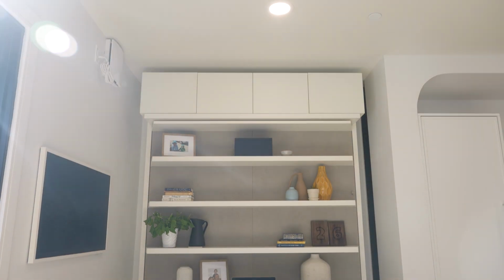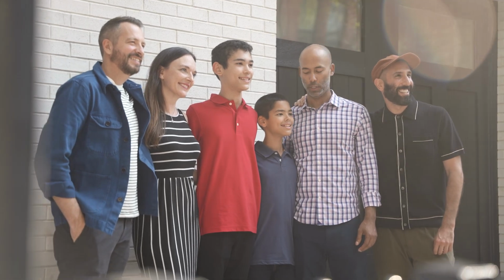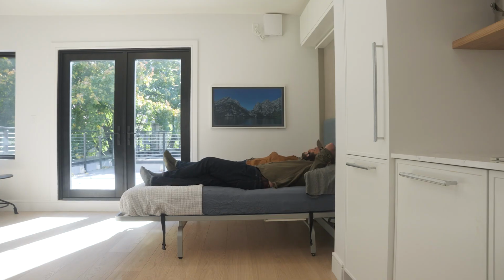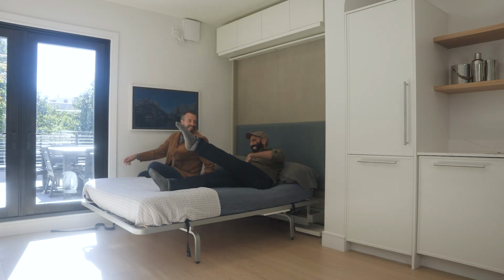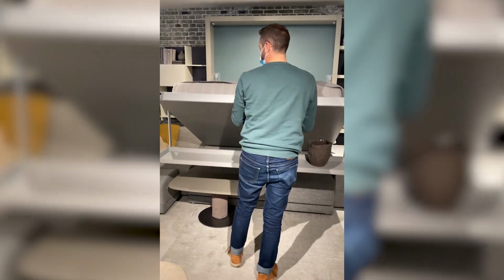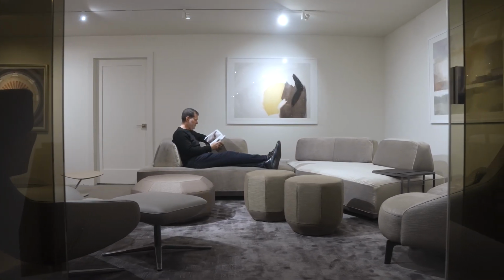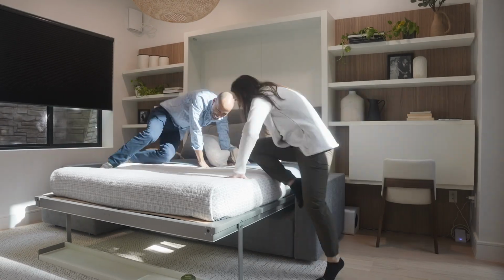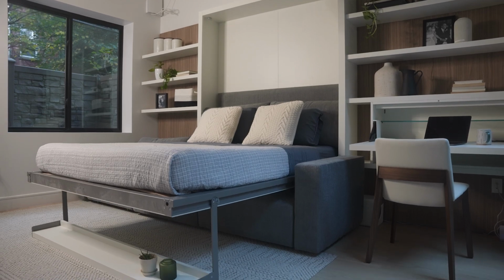Styling Small Spaces | Furniture Hacks for Optimal Space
It’s more important now than ever to have flexible spaces in our homes. See how we incorporated two pieces of furniture with multiple uses from @ResourceFurnitureNewYork our carriage house project ClintonHillCarriageHouse.

Come learn about the two pieces we put into this project, Swing & LGM!

Swing is a vertically-opening wall bed with a queen bed and a nine-foot sofa with retractable chaise. It provides the choice of an L-shaped or straight sofa configuration. The Swing Chaise is easy to open and operate and integrates seamlessly with Resource Furniture’s shelving and closet systems.

LGM is a rotating wall bed with a queen-size bed, pull-out nightstands, and a full-height bookshelf system. It’s available with optional cabinet doors for closed storage, or an optional five-foot fold-down desk.

🎥: Jonathan Harwood @_jonathanharwood

Are you in need of renovation project managers for your brownstone remodel?

🧔🧑 𝙁𝙊𝙇𝙇𝙊𝙒 𝙏𝙃𝙀 𝘽𝙍𝙊𝙒𝙉𝙎𝙏𝙊𝙉𝙀 𝘽𝙊𝙔𝙎